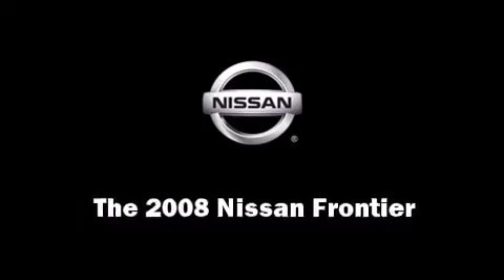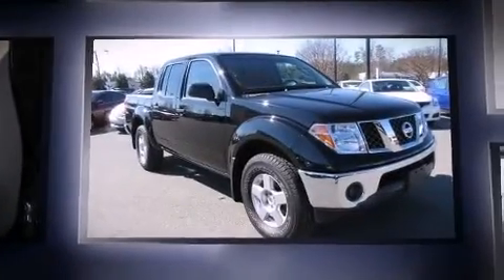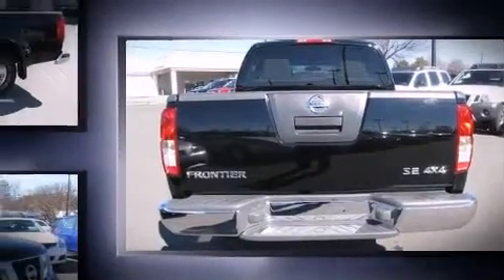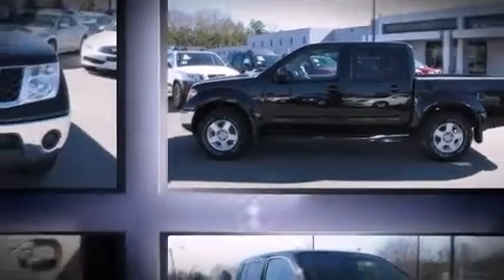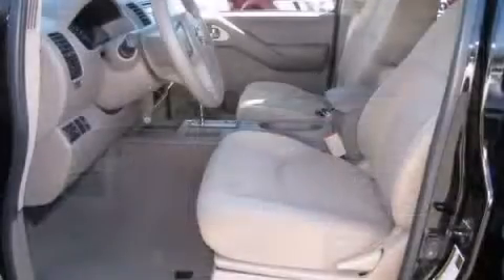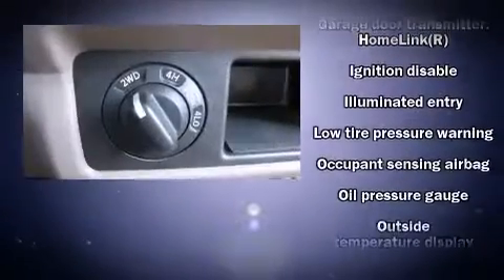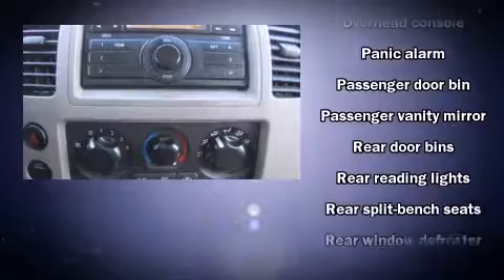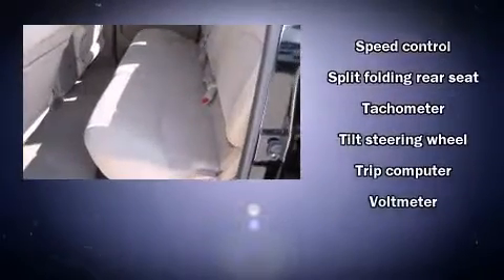2008 Nissan Frontier LE in Charlotte, NC 28227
East Charlotte Nissan
6901 Independence Blvd.

Climb inside the 2008 Nissan Frontier. With just over 40,000 miles on the odometer, this pre-owned model still has plenty of miles remaining as reliable transportation. Smooth gearshifts are achieved thanks to the 4 liter 6 cylinder engine, providing a spirited, yet composed ride and drive. Four wheel drive allows you to go places you've only imagined. All of the premium features expected of a Nissan are offered, including: front and rear cupholders, a rear step bumper, front bucket seats, remote keyless entry, a bedliner, a roof rack, and cruise control. Nissan also prioritized safety and security by including: dual front impact airbags, anti-whiplash front head restraints, a panic alarm, and 4 wheel disc brakes with ABS. A Carfax history report indicates just one previous owner. Our aim is to provide our customers with the best prices and service at all times. Please don't hesitate to give us a call.